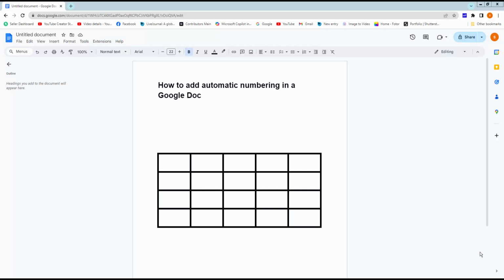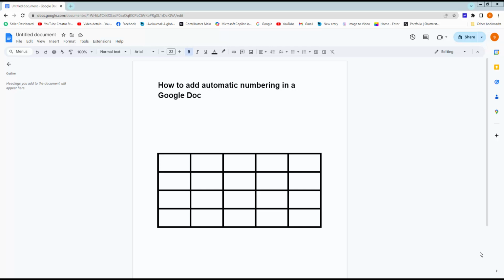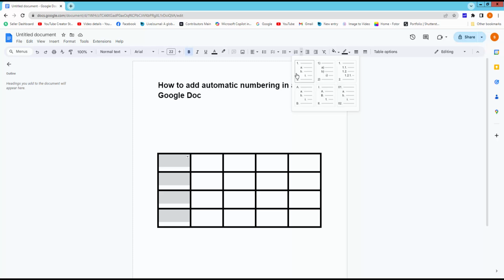How to add automatic numbering in a Google Doc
Assalamu Walaikum,
In this video I will show you, How to add automatic numbering in a Google Doc.  Let's get started.